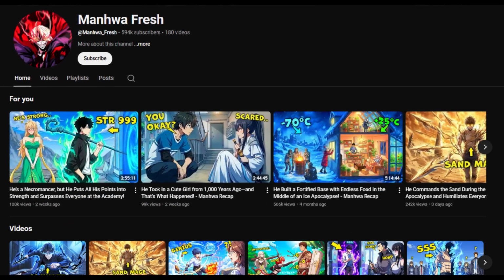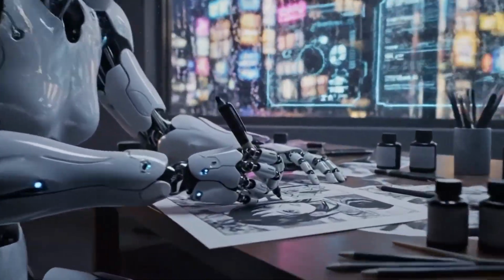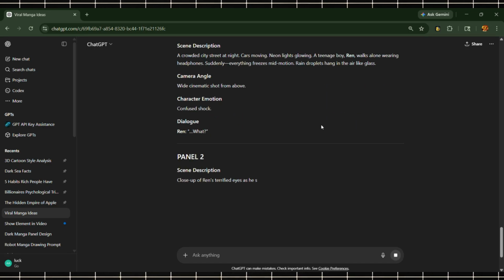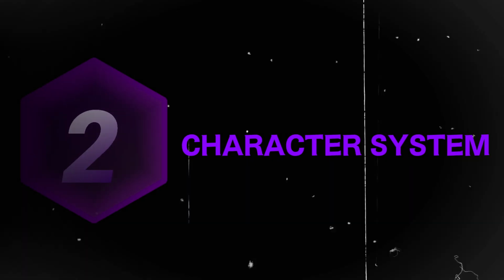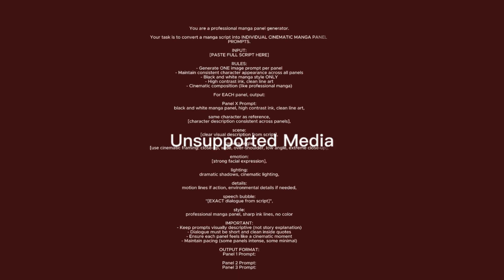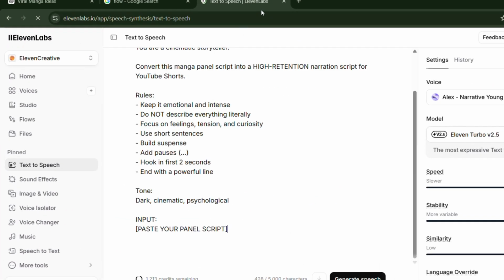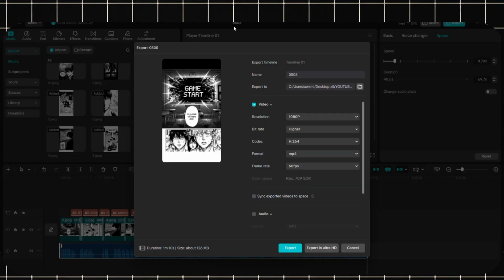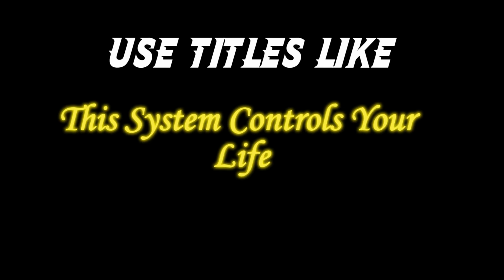This New AI Manga Niche is Getting Millions of Views | YouTube Automation Tutorial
Learn how I create AI manga videos automatically using ChatGPT, Whisk AI, ElevenLabs, and CapCut 🚀

Discover a brand new, highly profitable YouTube automation niche: Automated AI Manga Stories! In this full step-by-step tutorial, I show you the exact repeatable system to create fully original dark manga stories and emotional visual narratives that are pulling in millions of views across YouTube Shorts, Instagram Reels, and TikTok.

You don’t need any drawing skills, a background in graphic design, or a professional animation team. By utilizing a powerful AI content engine, we will automate everything from the initial script hook to the cinematic panels and voiceover generation.

I’ll walk you through how to use ChatGPT for structured panel scripts, how to set up a consistent character reference system inside Whiskai, how to generate realistic text-to-speech narration with ElevenLabs, and the ultimate editing rules inside CapCut to maximize viewer retention.

👇 TOOLS USED IN THIS SYSTEM:
• Scripting & Story Formatting: ChatGPT
• Character Sheet & Panel Generation: Whiskai
• Voiceover & Narration: ElevenLabs
• Video Editing & Pacing: CapCut

💬 COMMUNITY QUESTION: What genre of AI manga story are you going to create first? Thriller, dark fantasy, or sci-fi? Let's brainstorm your first hook in the comments!